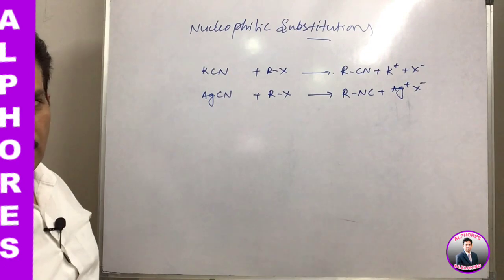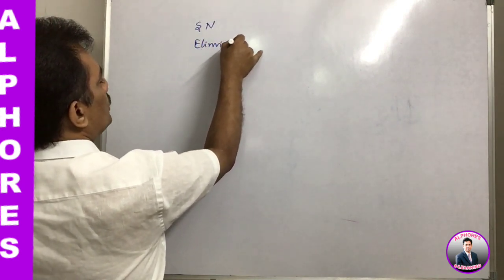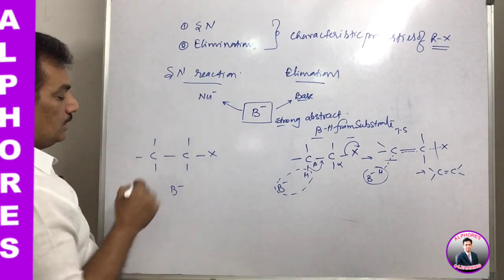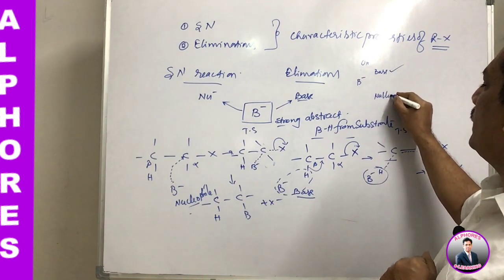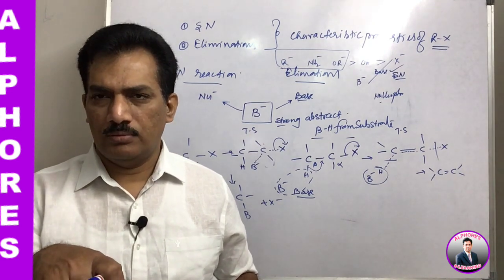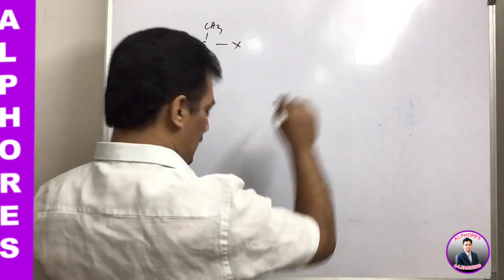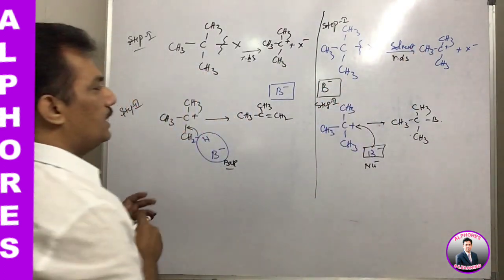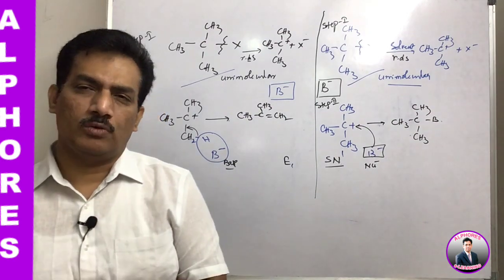NEET | CHEMISTRY | SENIORS | CHAPT3.SESSION 20 | 07.06 .2020